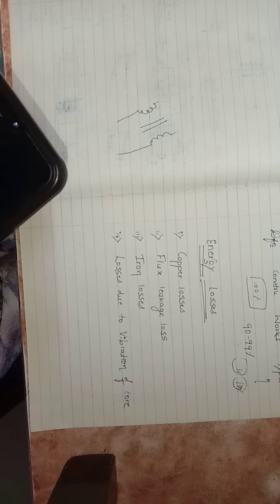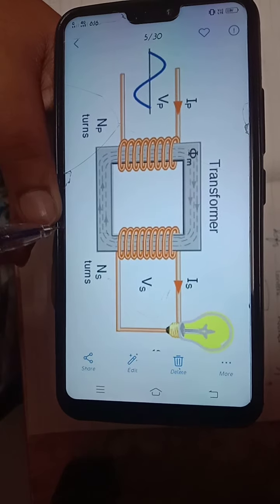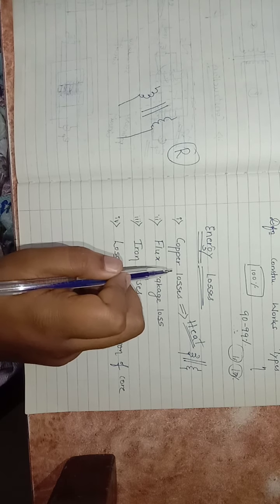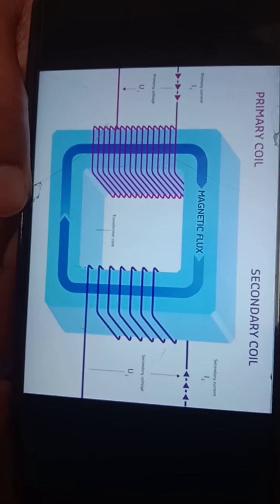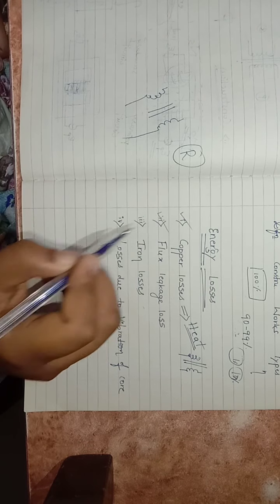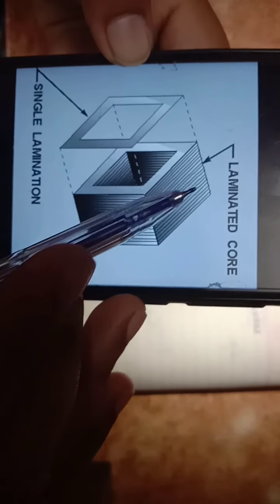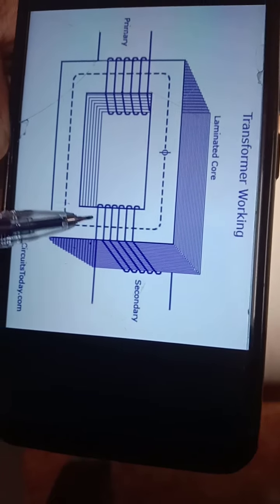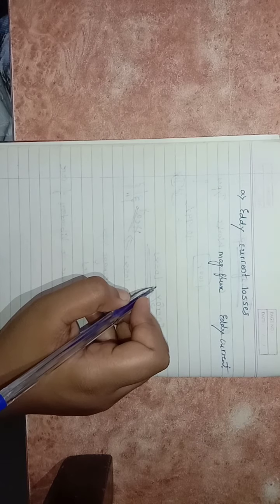Alternating Current part-9